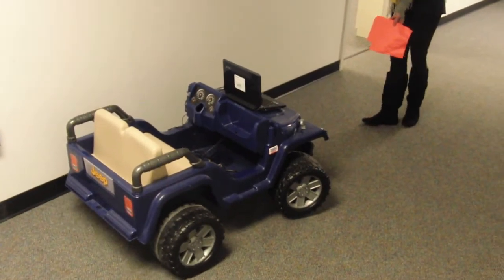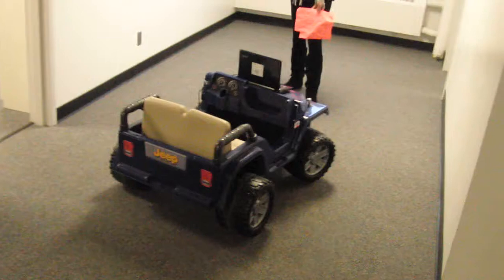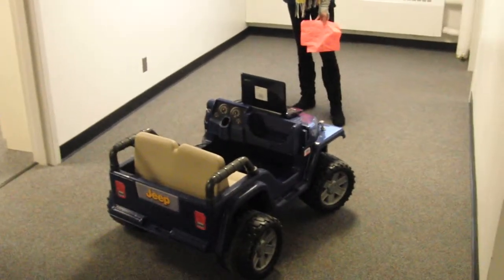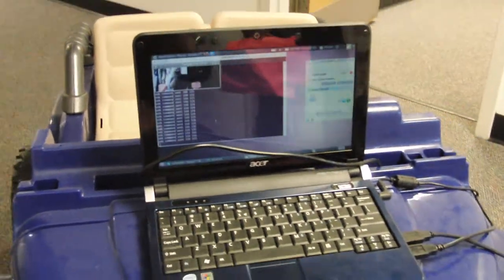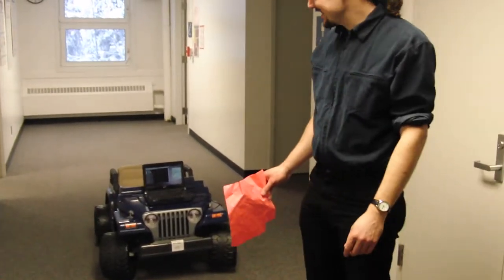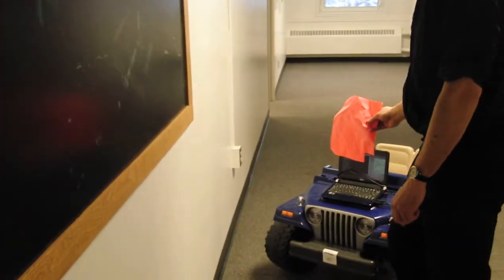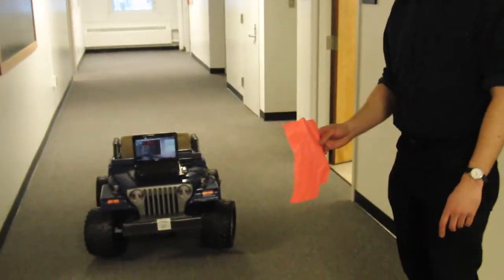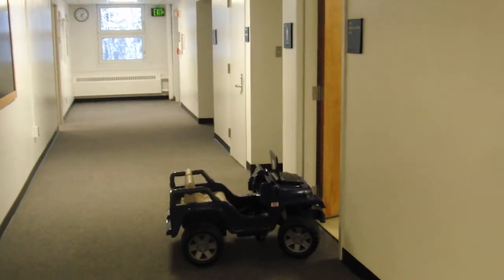Color Tracking Robot: SmartWheels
Here's my video color-tracking robot.  The chassis is a PowerWheels kid car, where I've replaced the battery to motor connection with a computer controlled motor driver, and the onboard laptop is doing video analysis from its webcam to follow the pink paper.

The control software was developed for the Greenland Robot project with Dr. Seta Bogosyan, grad student Brian Paden, and a large number of other students:

Here's the older version of this same robot, "TrashBot", whose chassis I pulled straight from the dumpster: